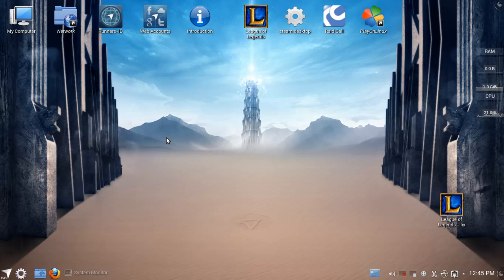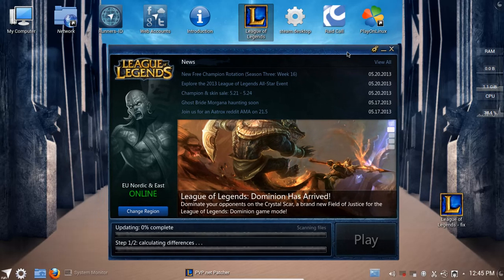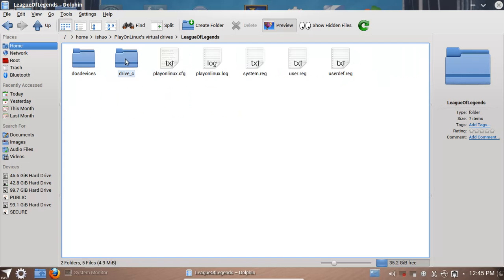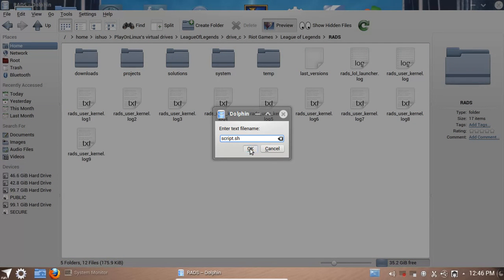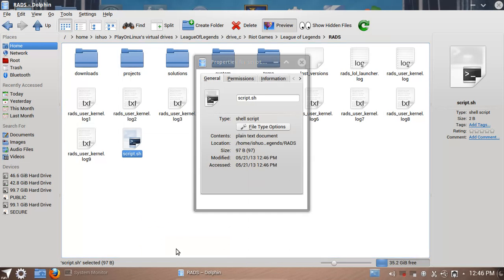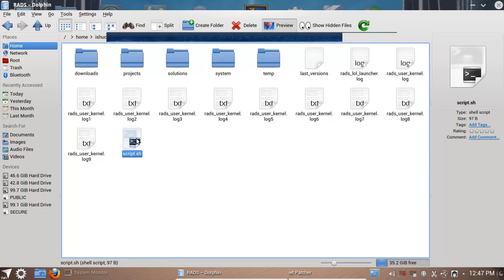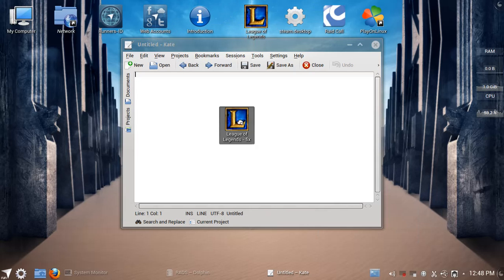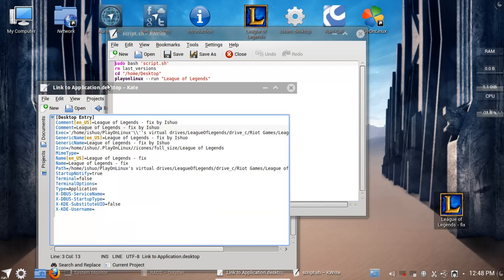League of Legends - "Calculating differences" [FIX]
Greetings I am Ishuo, and i have developed a quickfix for League of Legends.
If you have the 'calculating differences...' bug, wach this video.

script.sh:
sudo bash 'script.sh'
rm last_versions
cd "/home/Desktop"
playonlinux --run "League of Legends"

desktop shortcut:
[Desktop Entry]
Comment[en_US]=League of Legends - fix by Ishuo
Comment=League of Legends - fix by Ishuo
Exec='/home/CHANGE THIS WITH YOUR NAME/PlayOnLinux'\\''s virtual drives/LeagueOfLegends/drive_c/Riot Games/League of Legends/RADS/script.sh'
Path=/home/CHANGE THIS WITH YOUR NAME/PlayOnLinux's virtual drives/LeagueOfLegends/drive_c/Riot Games/League of Legends/RADS/
StartupNotify=true
Terminal=false
TerminalOptions=
Type=Application
X-DBUS-ServiceName=
X-DBUS-StartupType=
X-KDE-SubstituteUID=false
X-KDE-Username=